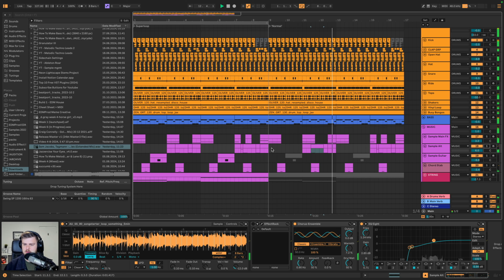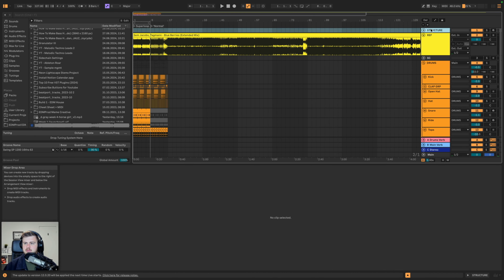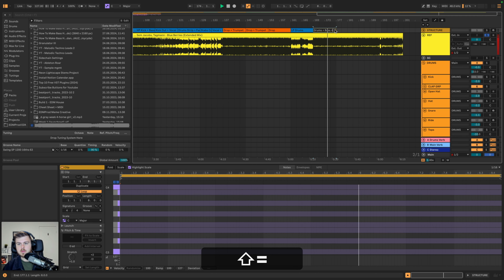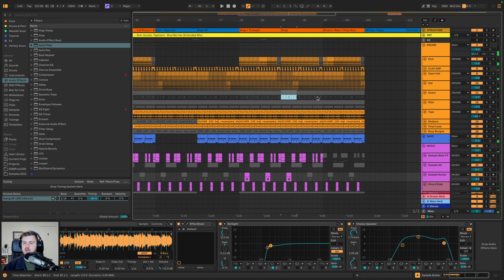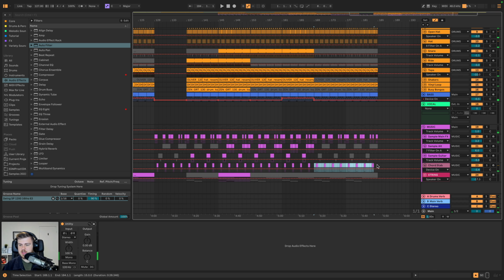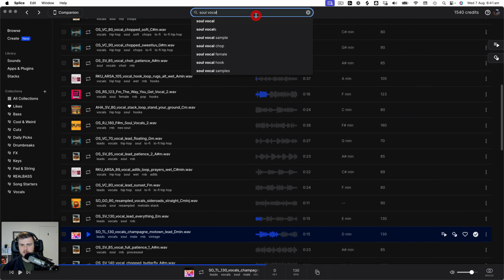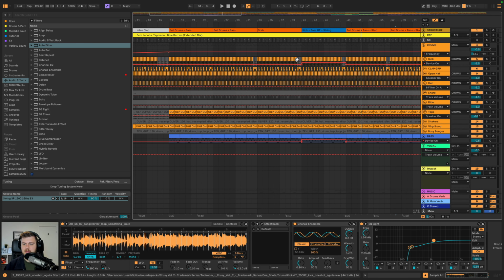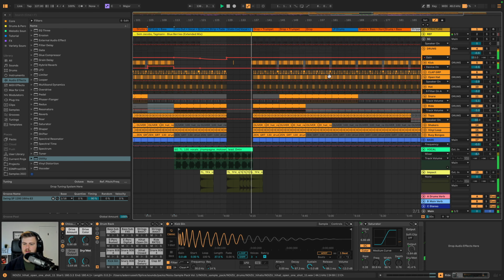Go From Loop To Track (In 5 Steps)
0:00 Intro
0:28 Step 1 - 2 loops
5:21 Step 2 - Reference
13:11 Step 3 - Subtractive copy
27:05 Step 4 - Fill the gaps
30:43 Step 5 - Final variation